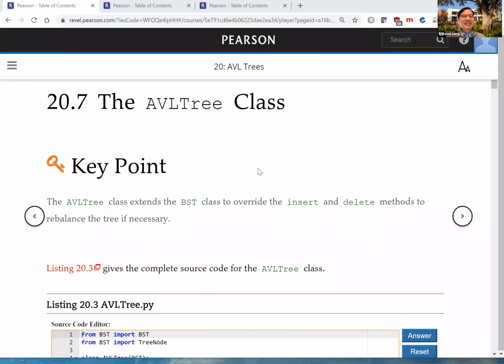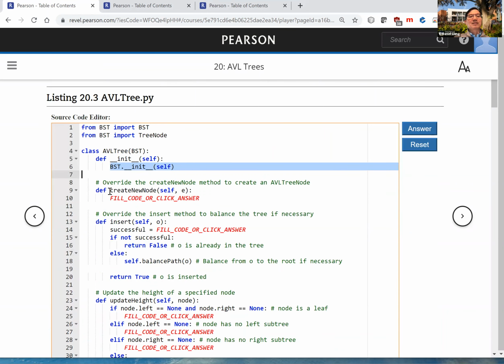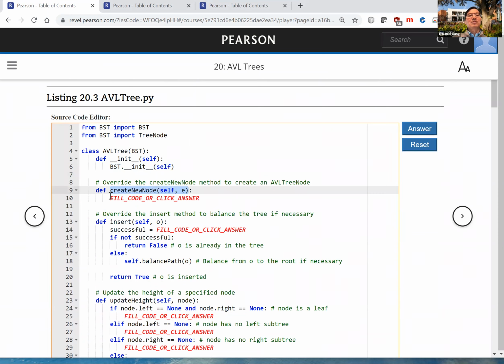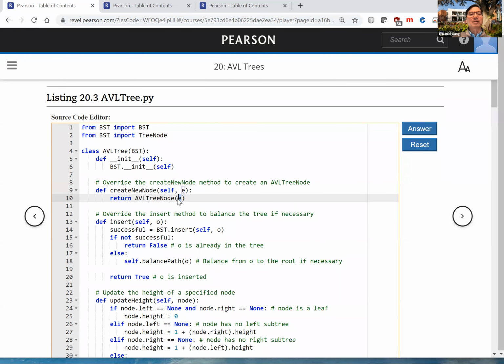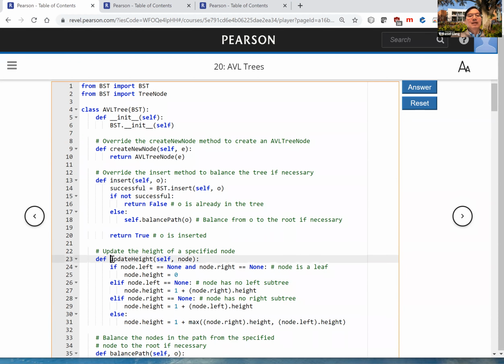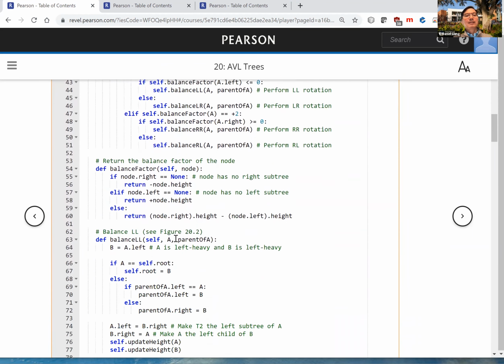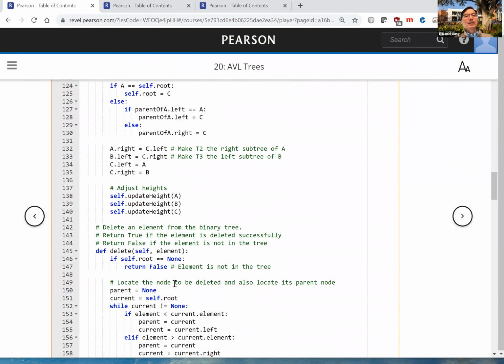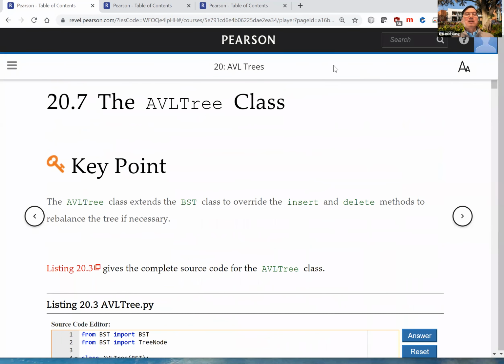Daniel Liang Python Video Section 20.7 AVL Tree Class Implementation